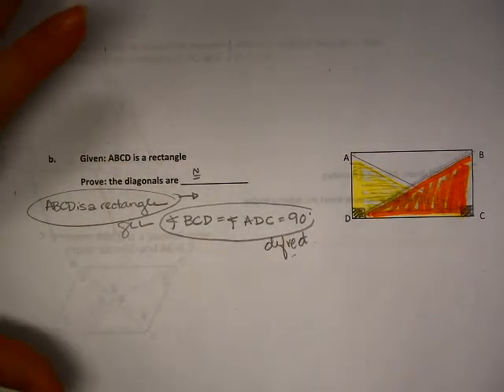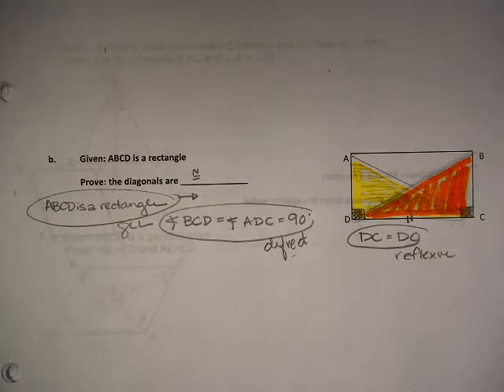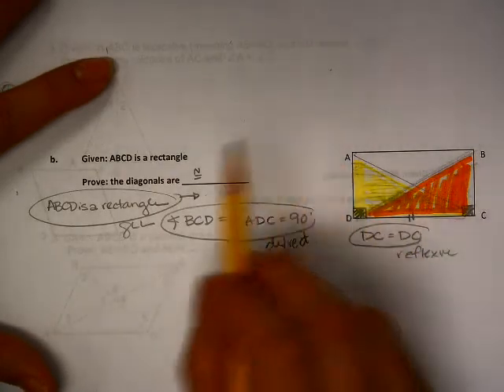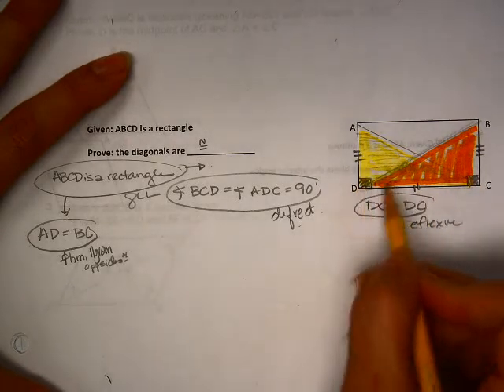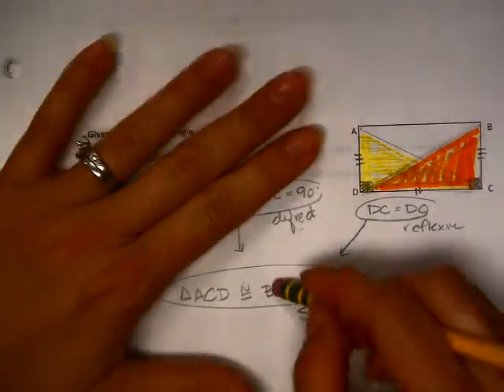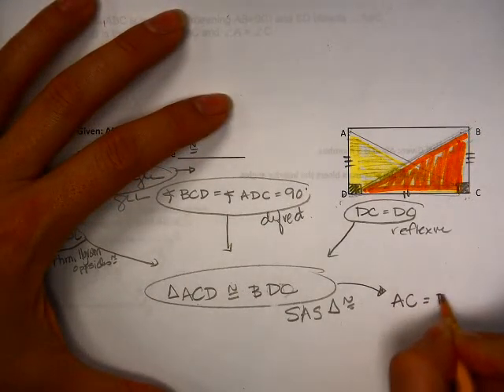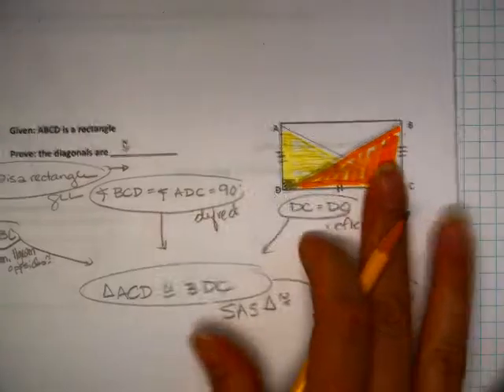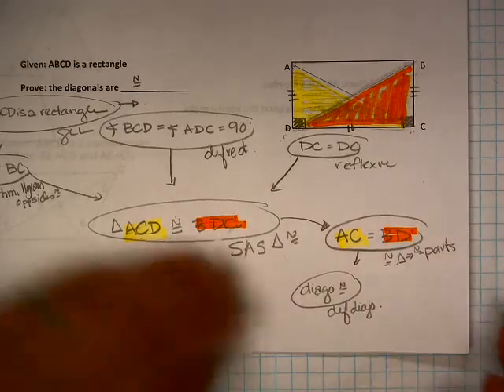HG 7 2 4 rectangle